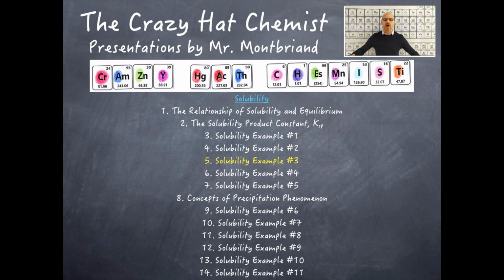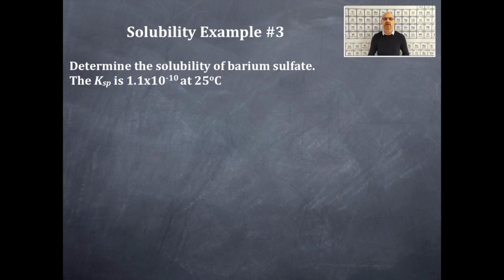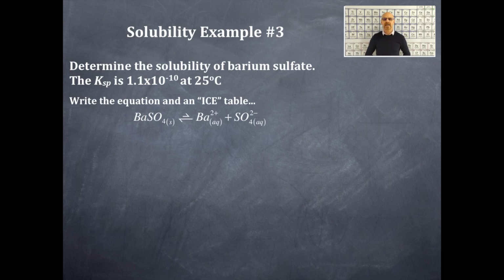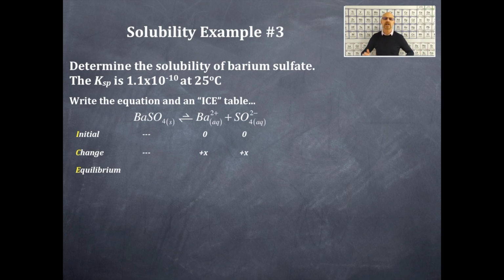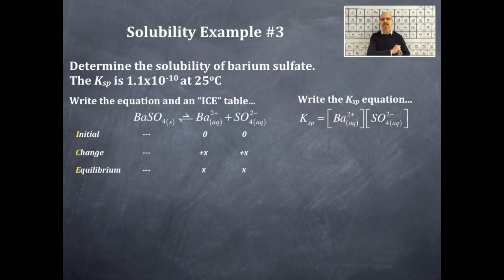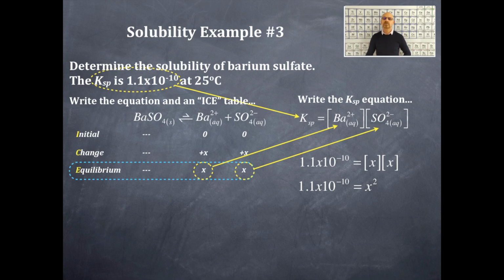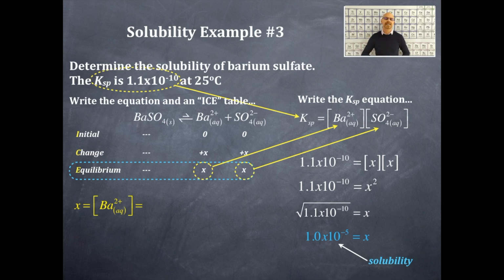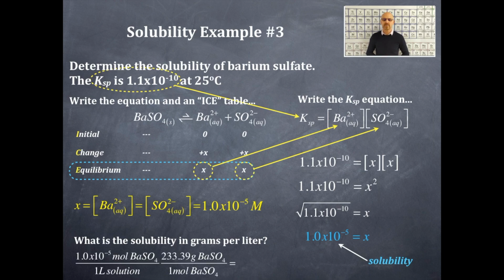Solubility 5: Solubility Example #3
Determining the solubility of barium sulfate, given the solubility product constant; also determining the solubility in grams per liter